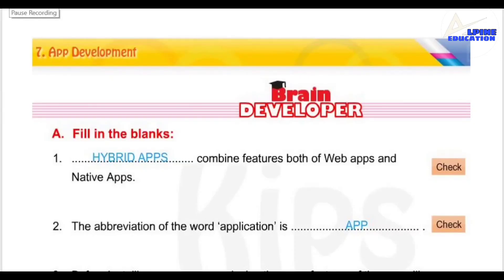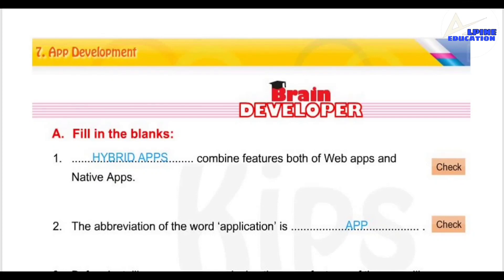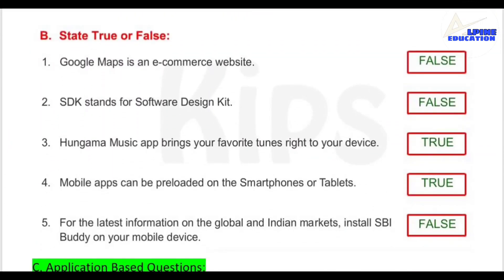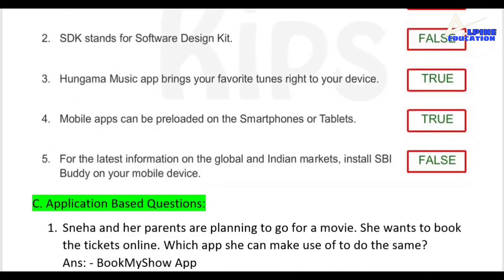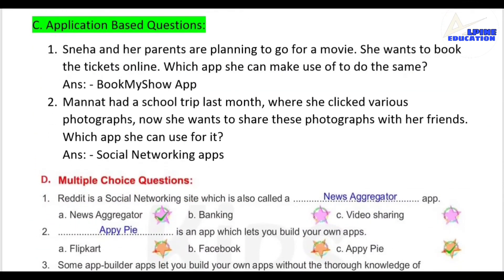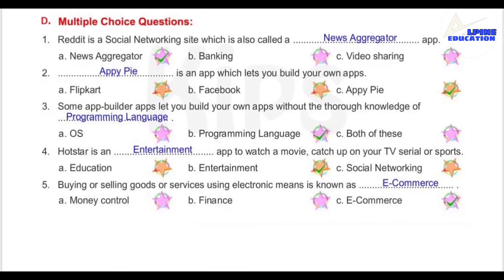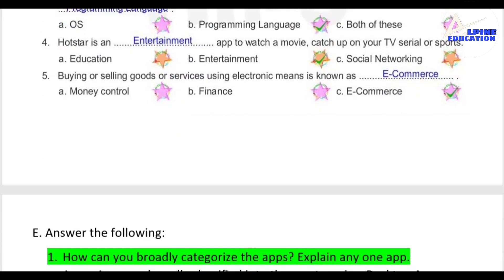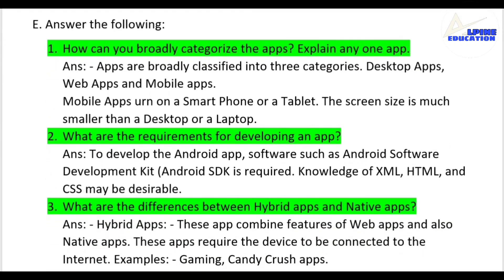App Development for 8th class KIPS Logix by Ali Sir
Alpine education
alpine education
ali sir
irshad ali